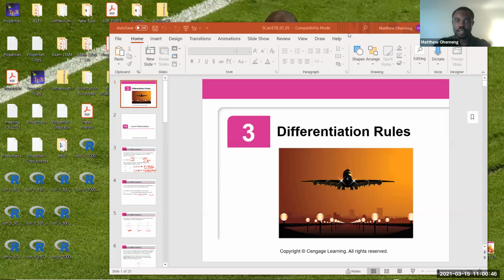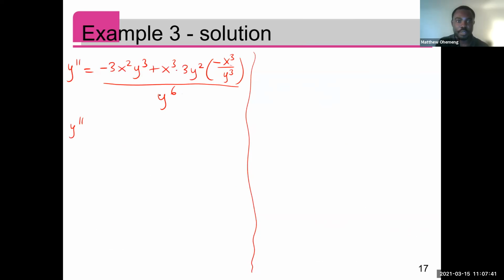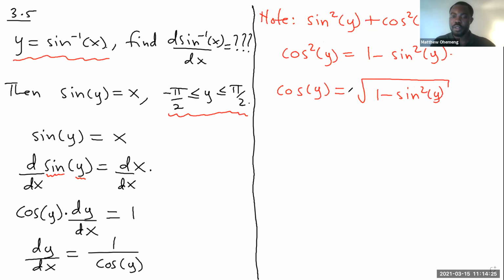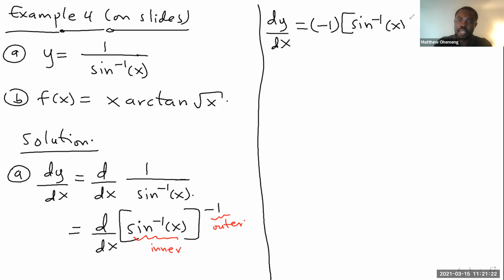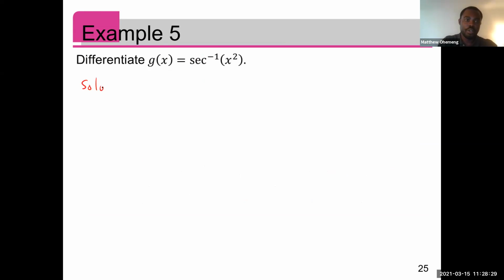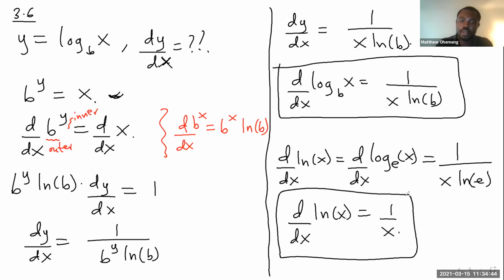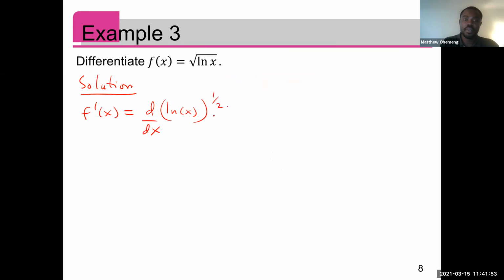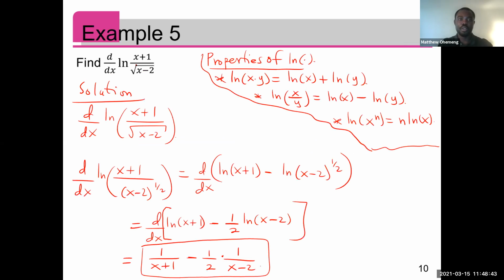Calculus 1 - video 20